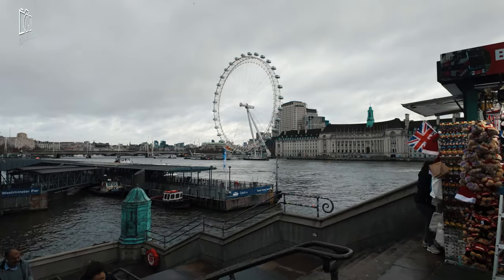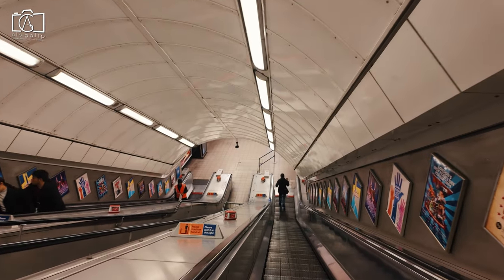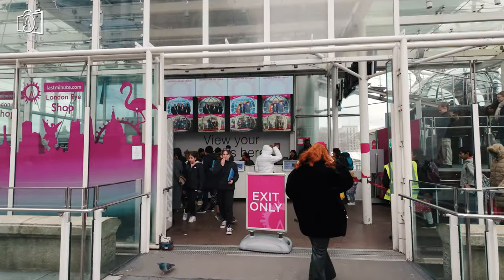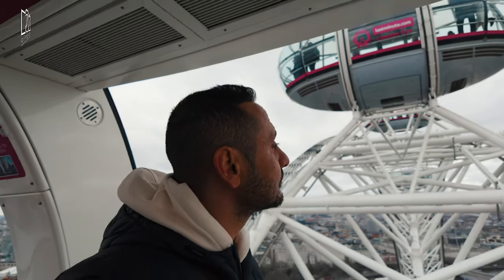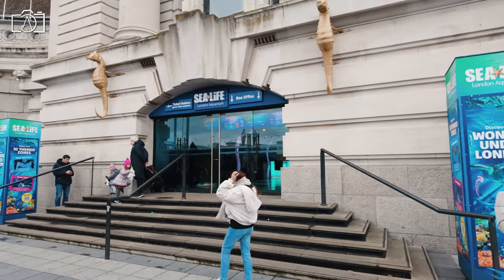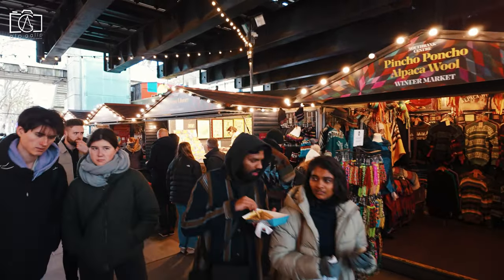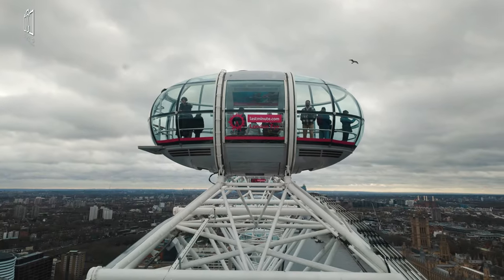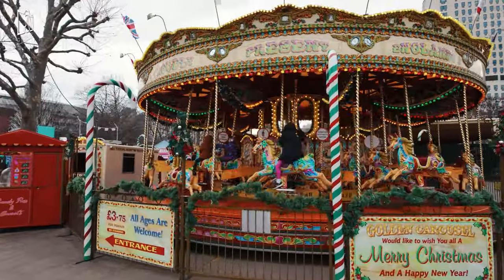Is the London Eye REALLY Worth Visiting in 2024?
Discover the iconic London Eye, one of London's top tourist attractions! This London Eye video takes you on a full tour, sharing views, history, and ride experience. Find out the best time to visit London Eye and what makes it a must-see. Learn about London Eye ticket prices and enjoy a stunning ride at night. This London Eye vlog covers everything from ticket info to fascinating facts. Perfect for planning your visit to the London Eye Ferris wheel. Join us on this unforgettable London attraction!

You will find an answer of;
00:35 What is London Eye?
01:22 How to get to London Eye?
02:08 History of London Eye?
02:54 How to visit London Eye?
03:35 Why London Eye is famous for?
04:24 Prices to visit London Eye?
05:15 What else around the London Eye?
05:59 What to eat around the London Eye?
06:43 What to buy around the London Eye?
07:30 Where to stay around London Eye?
08:15 Best time to visit London Eye?
08:56 Is London Eye worth visiting?